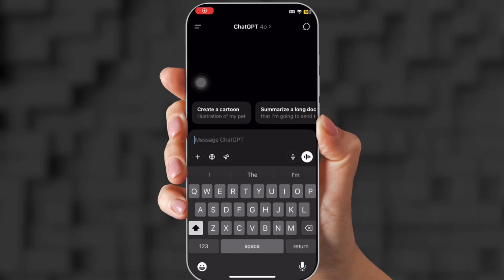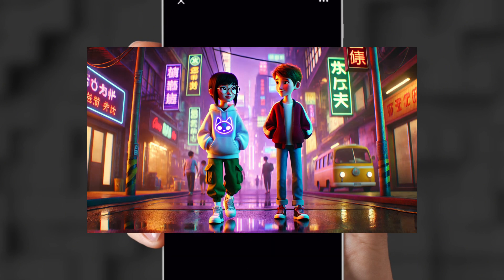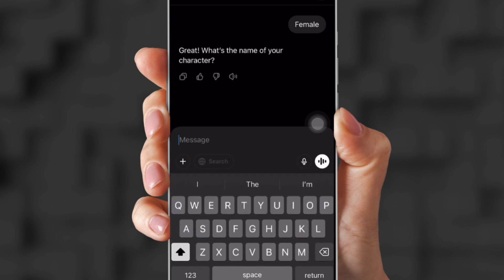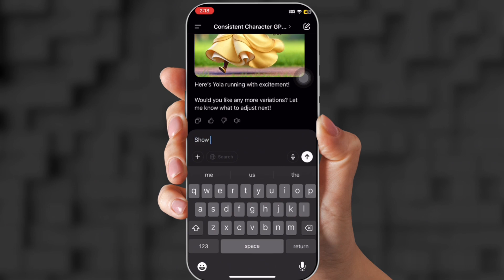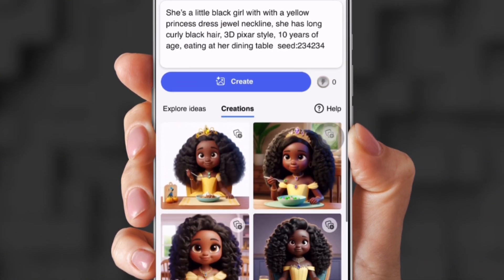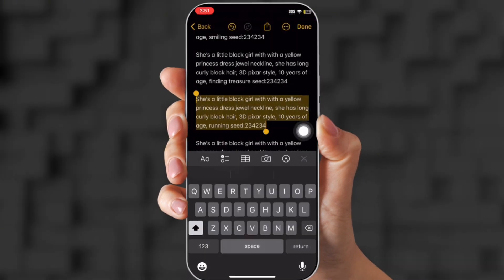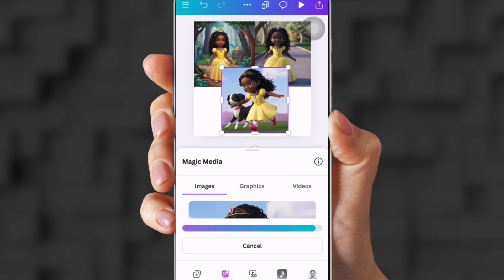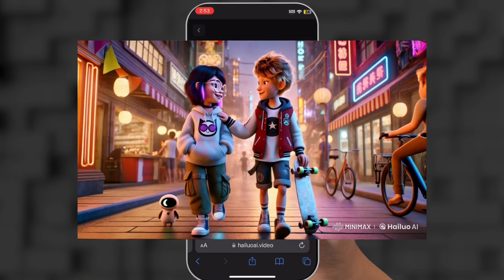Create Multiple Consistent Characters on Your Phone – Fast & Easy!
Want to create multiple consistent characters using just your phone? Now it’s finally possible with AI magic! In this video, I’ll show you 3 different methods to generate characters that stay consistent across different images—including a FREE method and two affordable options with extra features.

I used Canva, CapCut, and ChatGPT to bring these characters to life, making the process simple and accessible for everyone. Whether you’re looking for a no-cost solution or a budget-friendly way to level up your AI characters, I’ve got you covered!

✨ What You’ll Learn:
✅ 3 different ways to create consistent AI characters
✅ A completely FREE method anyone can use
✅ Two affordable options for even better results
✅ The best AI tools for mobile character creation
✅ How to use Canva, CapCut, and ChatGPT in the process

00:49 ChatGBT
02:38 How I keep my character consistent
04:29 BING image creator
05:52 Canva
07:49 Video Generator